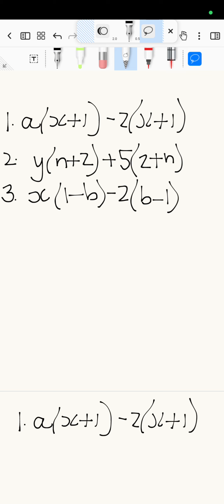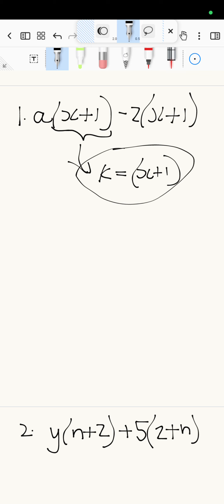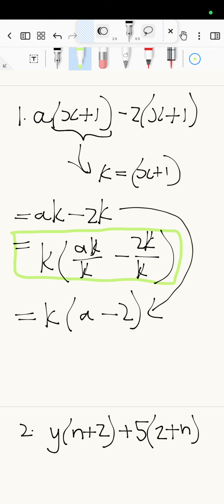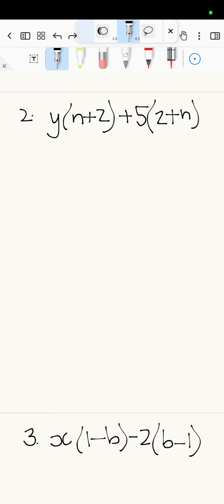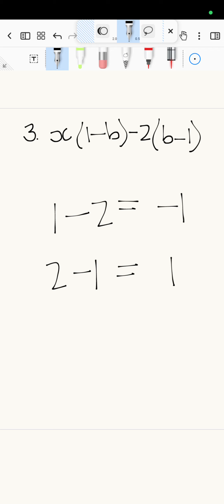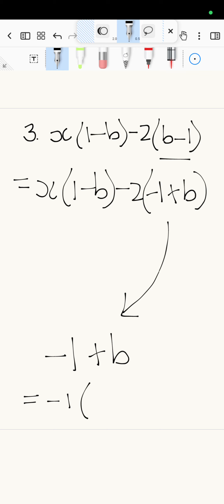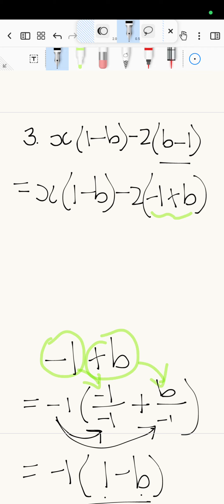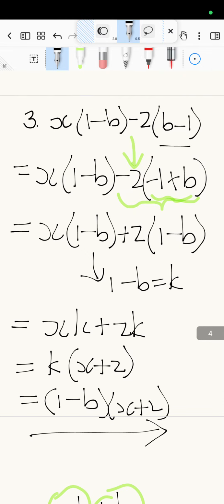factorisation - HCF - using the K method